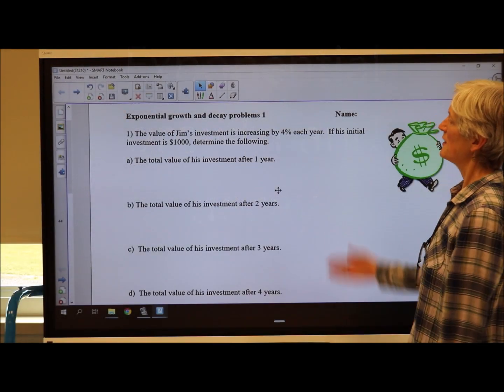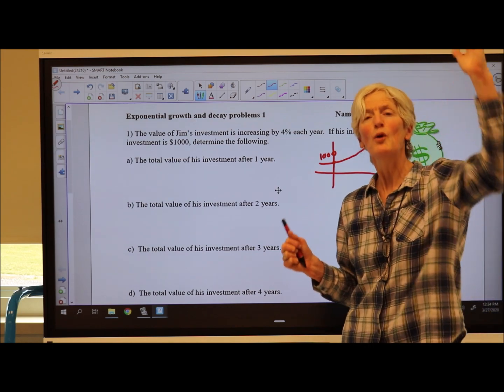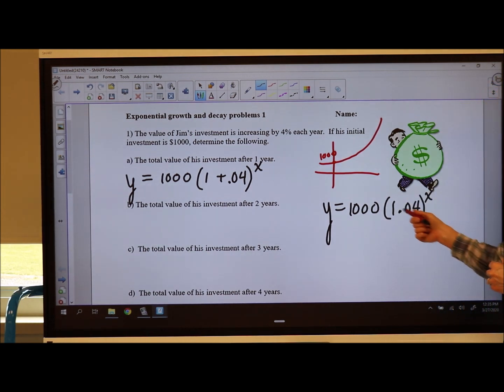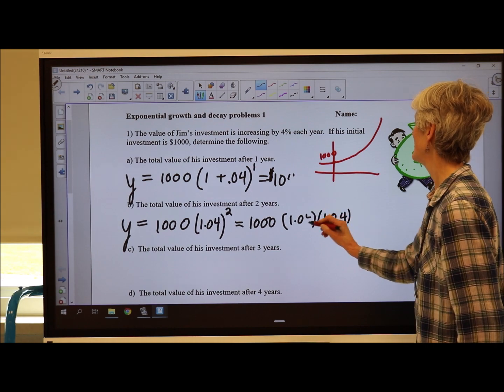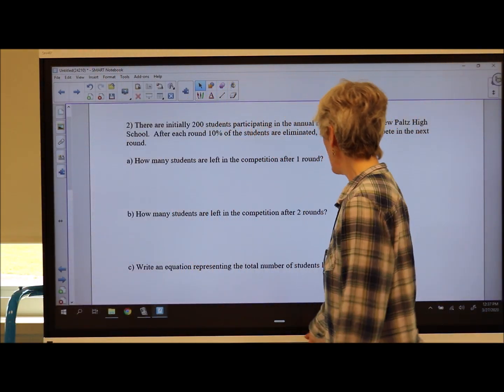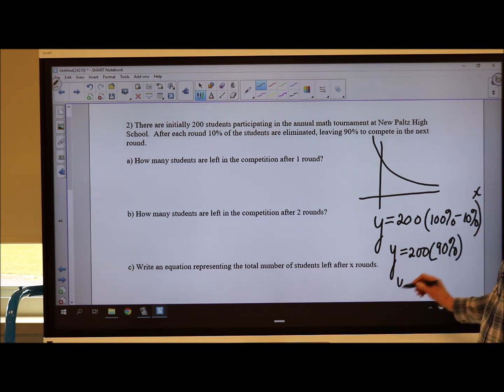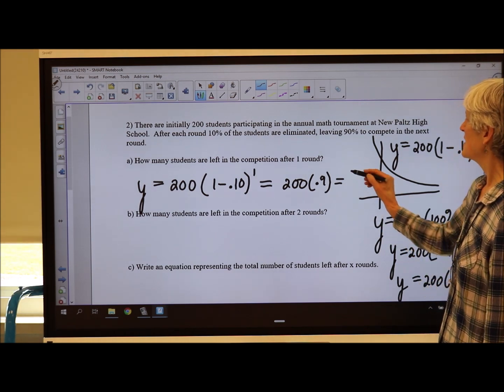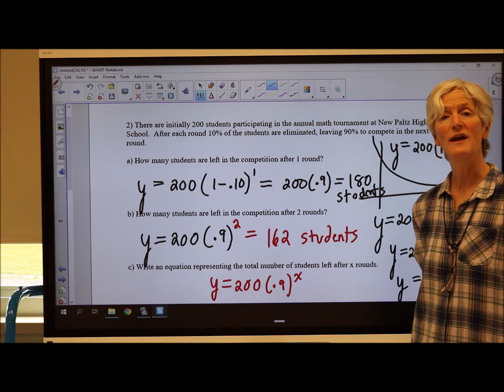exponential growth and decay with percent change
How to express percent increase and percent decrease situations using exponential equations for algebra